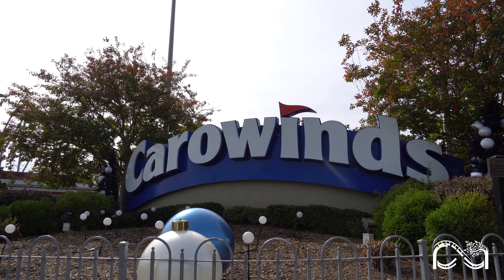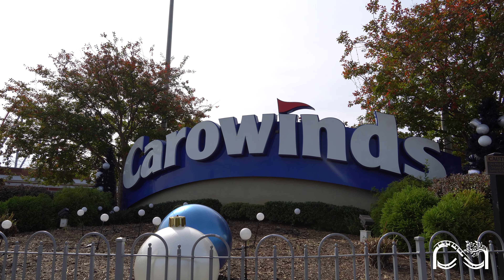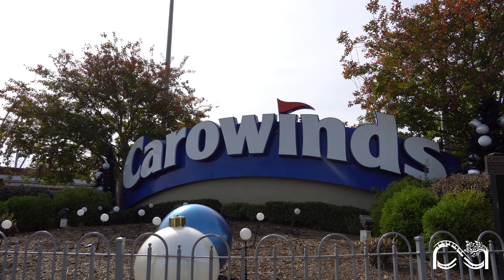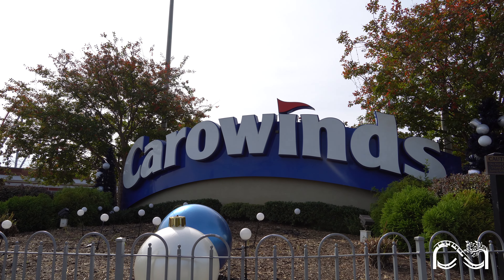Carowinds Park Update - Winterfest Is Coming! New Sign Installations, Camp Snoopy Updates & More!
Winterfest preparations are in full swing at Carowinds! From new digital sign frames popping up across the park to Christmas lights, festive booths, and decorated areas ready for the holiday season, there’s so much happening as Carowinds transitions from Scarowinds. Plus, get a sneak peek at construction updates in Camp Snoopy and what’s next for Thunder Striker, as well as the latest ride closures, crowd levels, and more! 🌲❄️